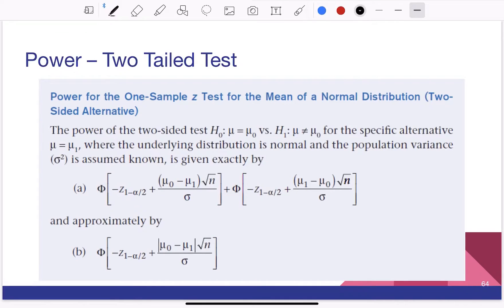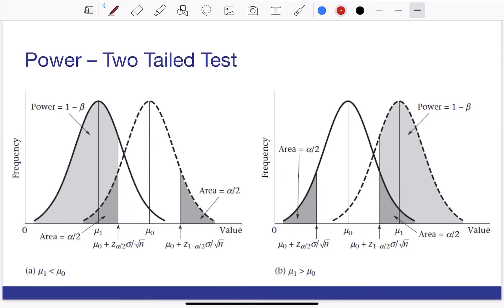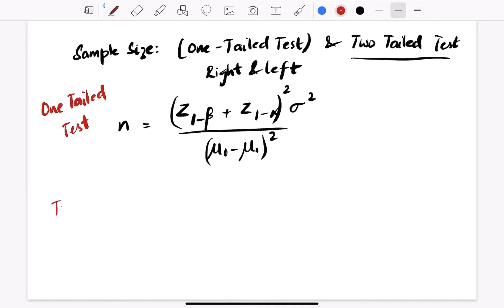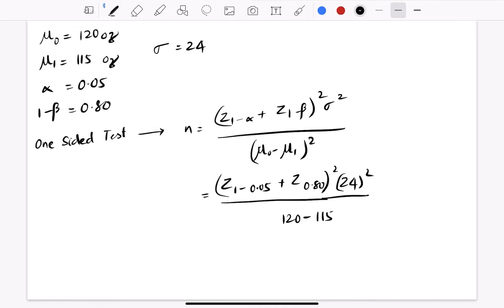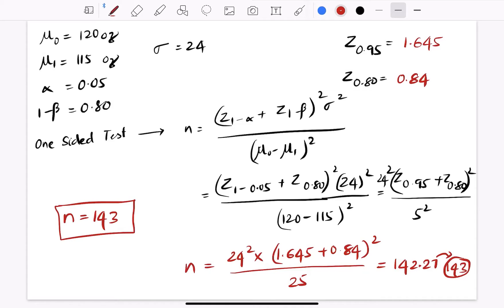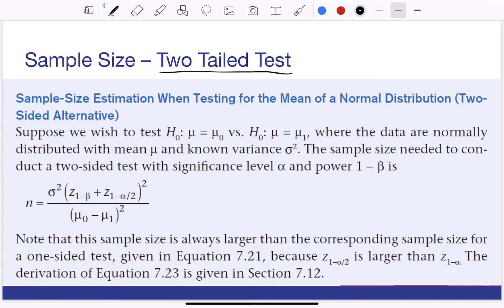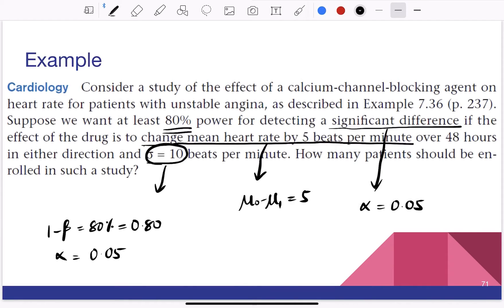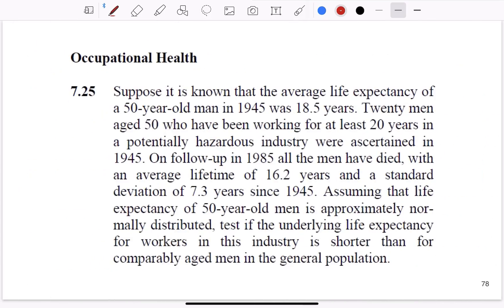Power and Sample Size Determination of One Sample Test | Hypothesis Testing | Biostatistics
The lecture involves understanding power of a test and sample size determination